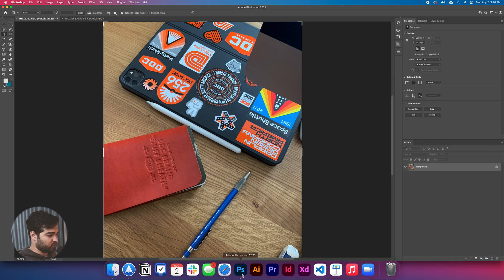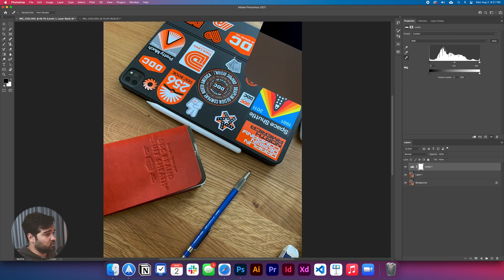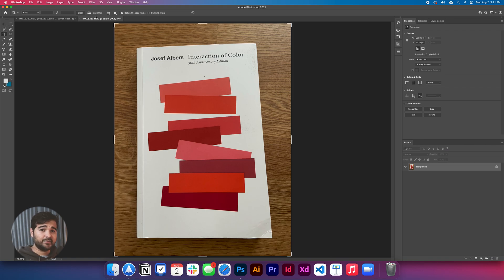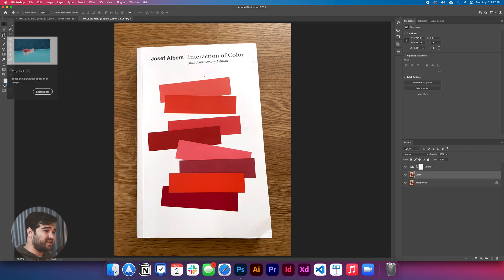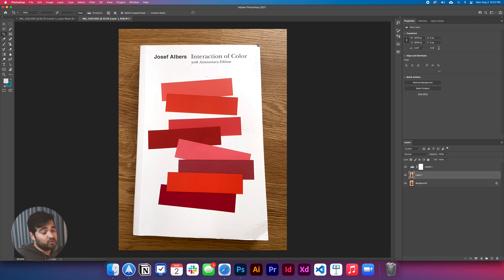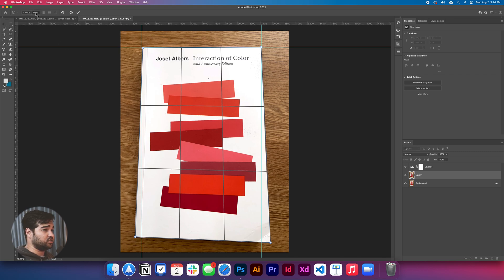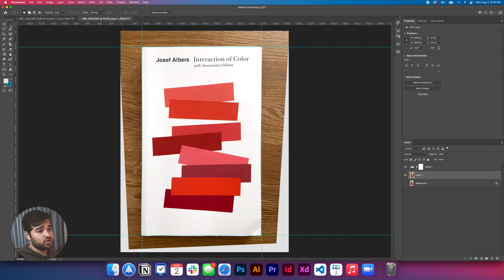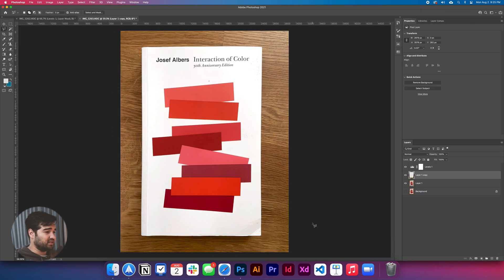3 Tools that you didn't know about in Adobe Photoshop CC Perspective Wrap, Content-Aware fill & More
This tutorial will teach you 3 awesome tools in Adobe Photoshop  CC that will help you in your everyday designs.  using the Perspective wrap, the content-Aware fill, and more as a bonus. these tips are especially useful if you just need to do simple edits using the white balance too, how to quickly fix tilted images, fix an image perspective and use the great content-aware tool to help you quickly fix images this will help you design faster and more efficient.

0:00 Intro
0:30 Levels
0:40 White Balance
1:40 Straighten Tool
2:23 Perspective wrap
3:09 Content-aware fill

In graphic design is extremely important to learn about new trends and how and how to apply them in your designs to have a better approach generally in your everyday designs. if you have any questions about how to work the levels in photoshop cc or use the content-aware fill tools, the perspective-wrap, white balance images, or if you just simply wanna say hi Just add it in the comments below and I will try my best to help you understand.